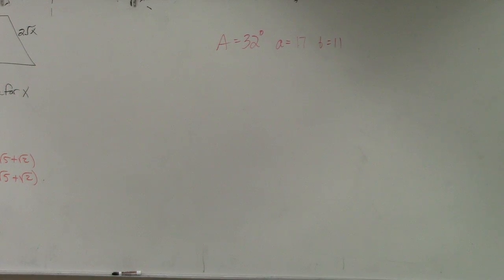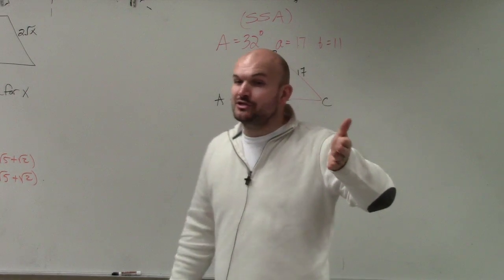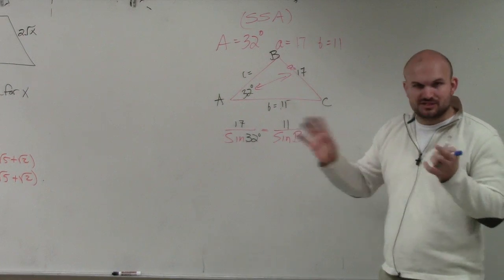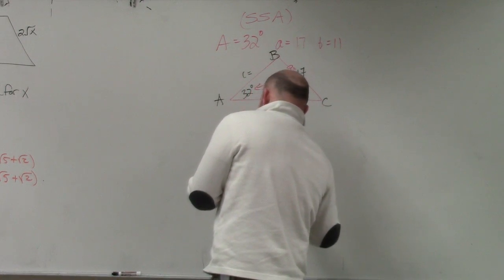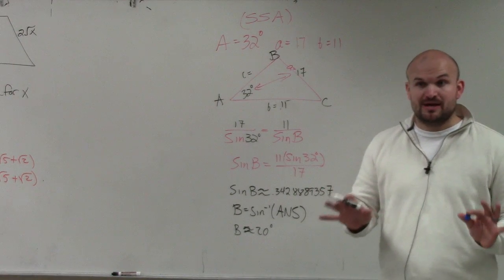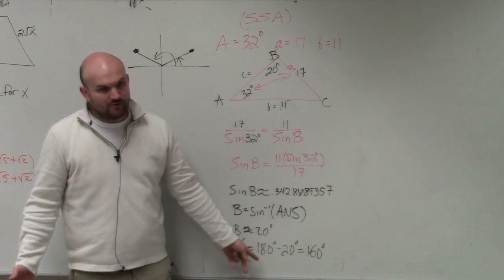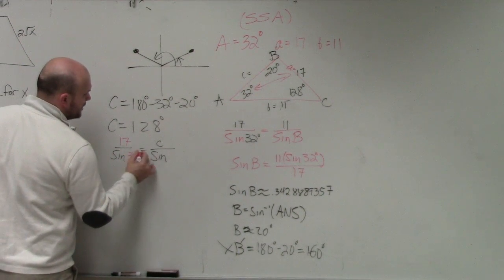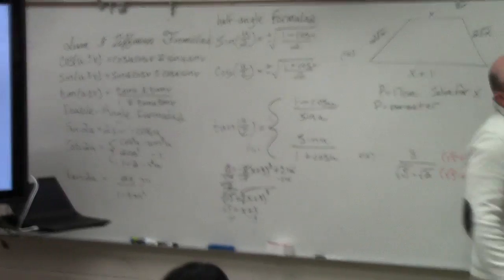How to use the law of sines for SSA to solve missing parts of One triangle